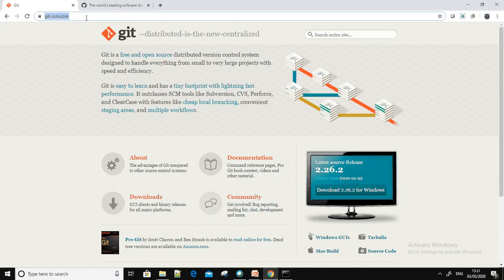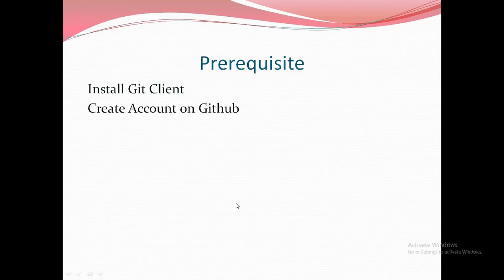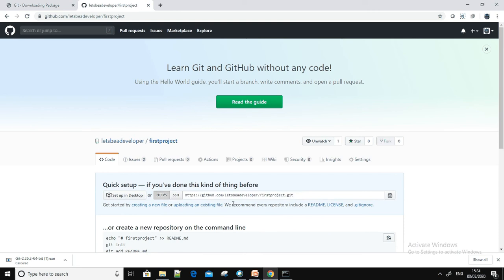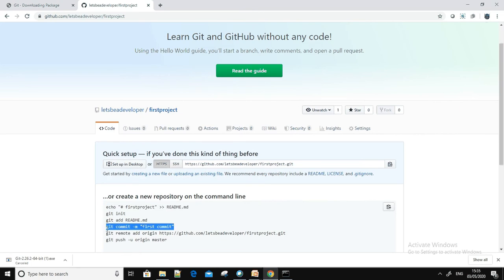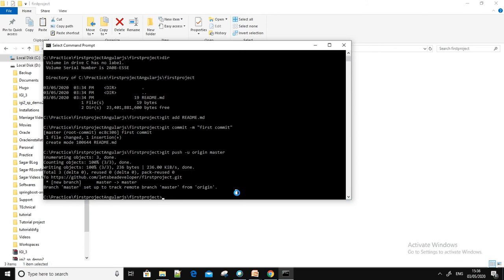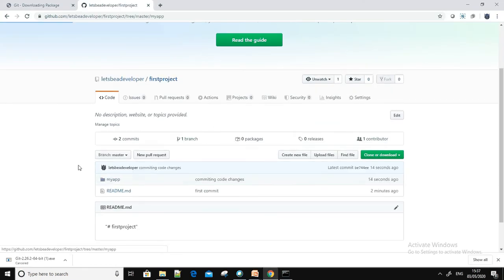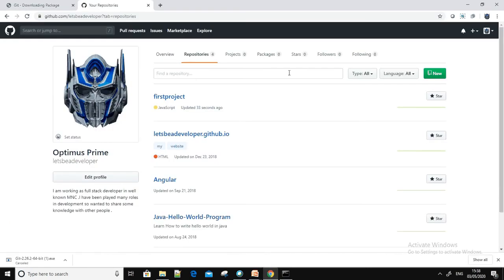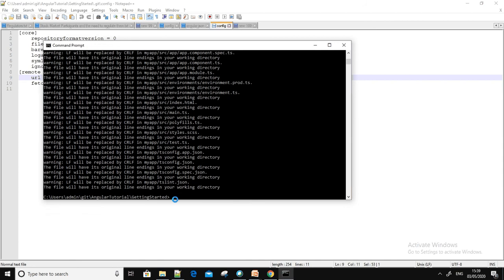How to Integrate your AngularJS application with Github?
Integrate your application with Angularjs